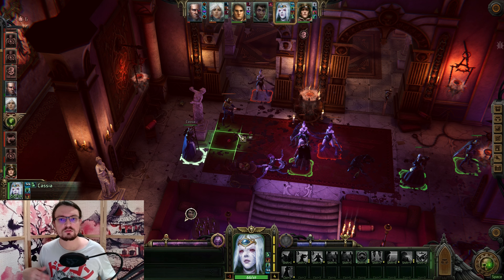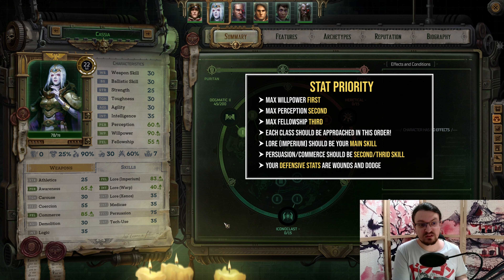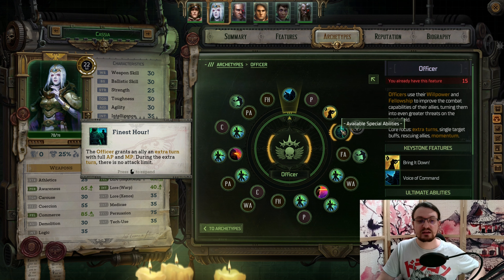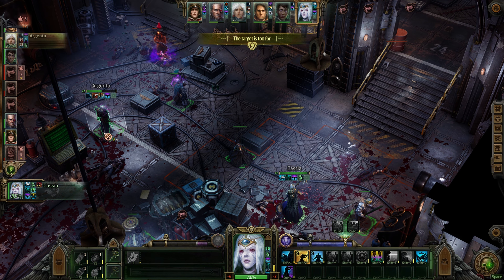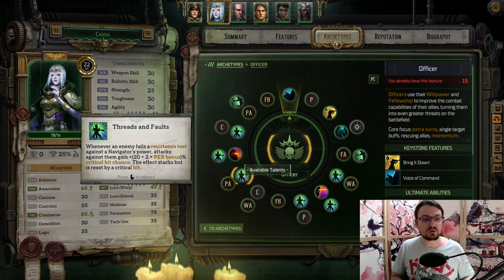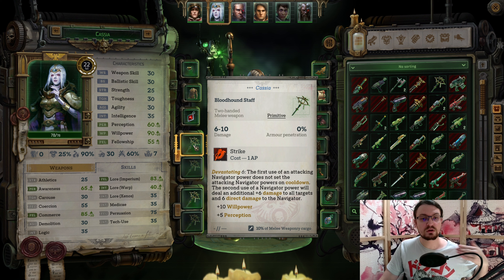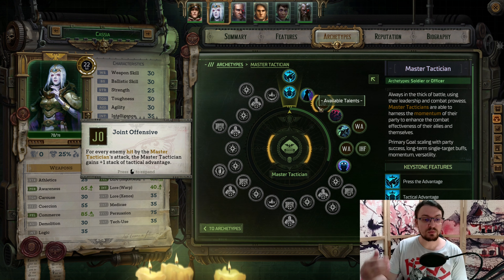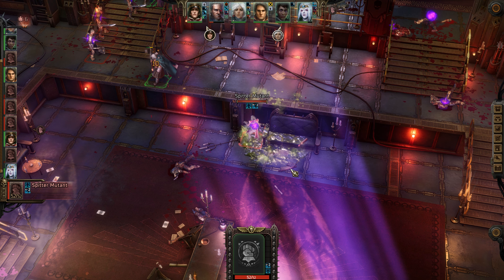Warhammer 40k Rogue Trader - DEATHGAZER Navigator Build | Navigators Are INSANELY OP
Warhammer 40k Rogue Trader - MICROWAVE NAVIGATOR Build | OVERCOOK Heretics With YOUR MIND

Timestamps:
0:00 - Gameplay
1:18 - Characteristics/Stats
1:45 - Homeworld and Origin
2:20 - Officer Archetype
8:04 - Master Tactician Archetype Core
10:28 - Further Progression
12:14 - Equipment Suggestion Early
13:43 - Wrap Up